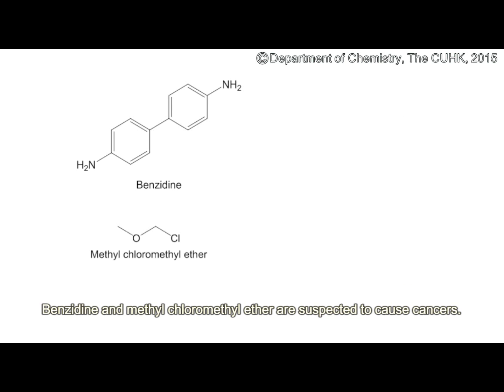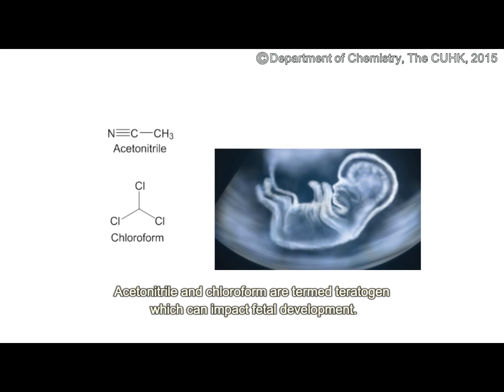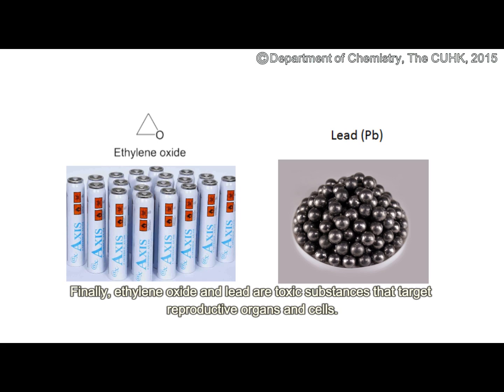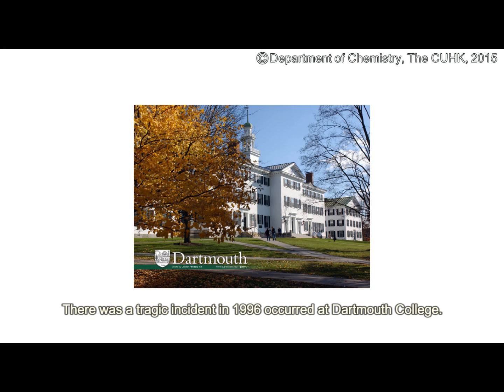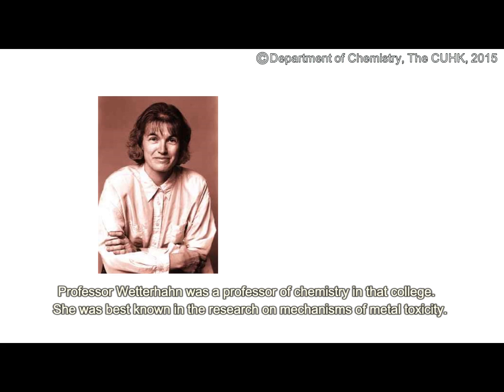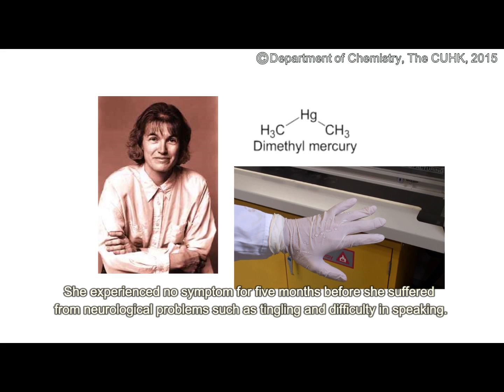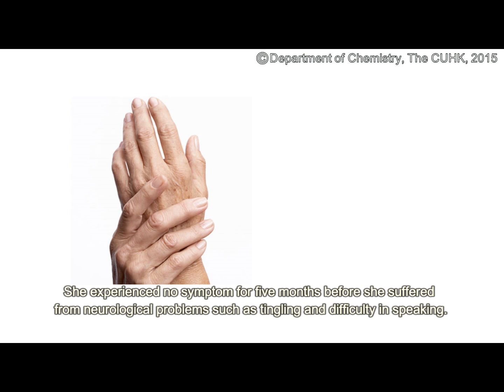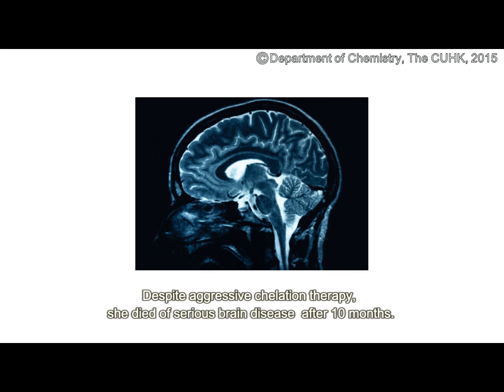Toxic Chemicals (English)